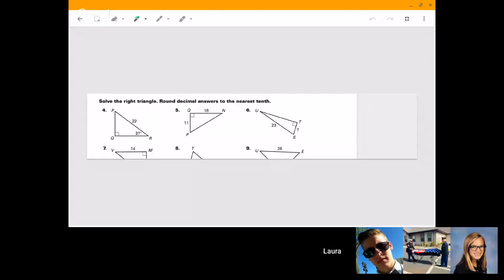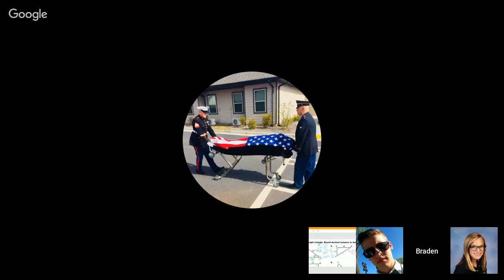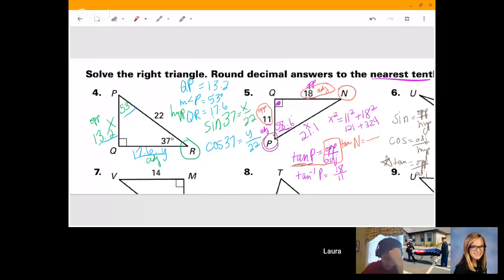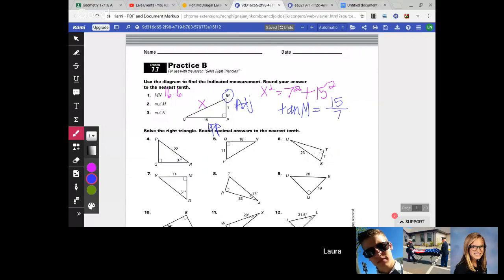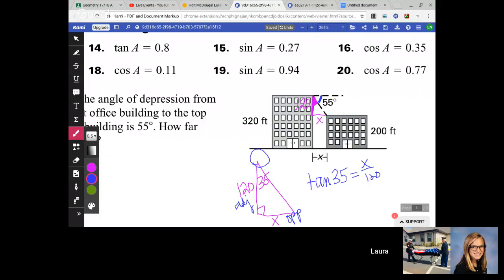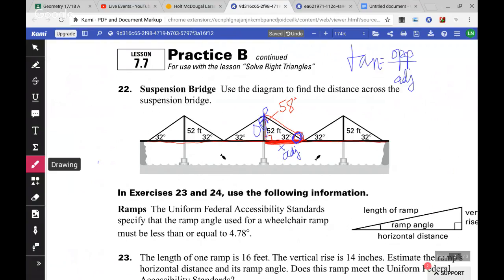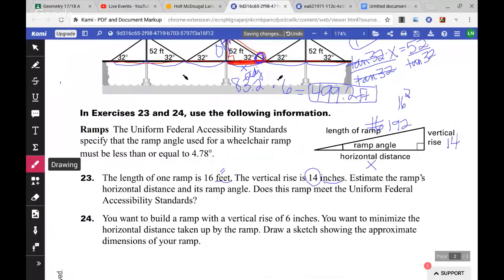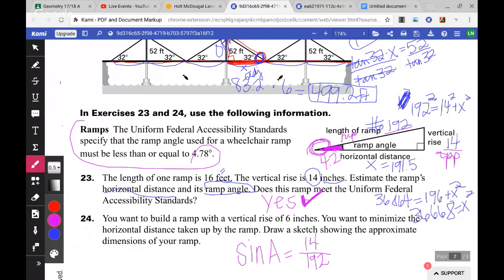Math lab 2/15